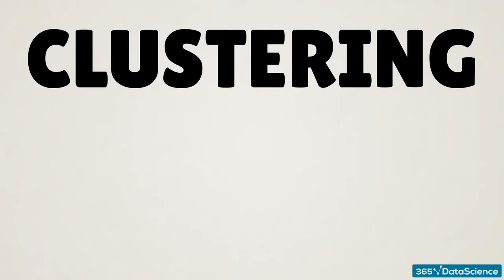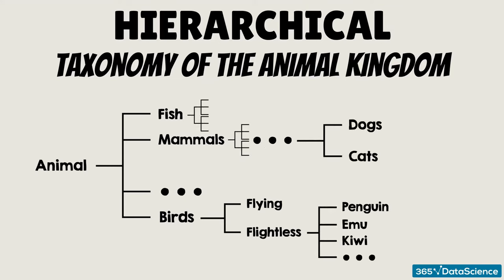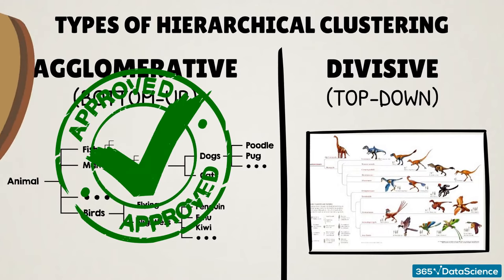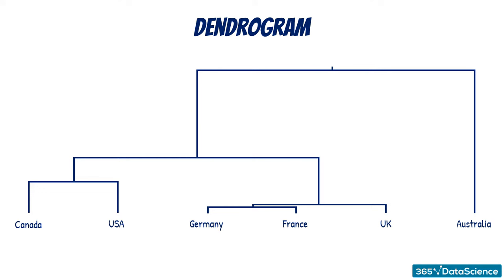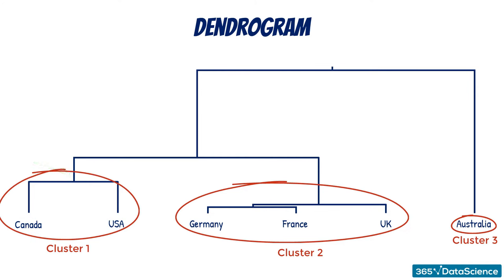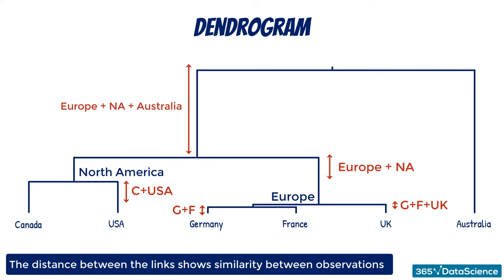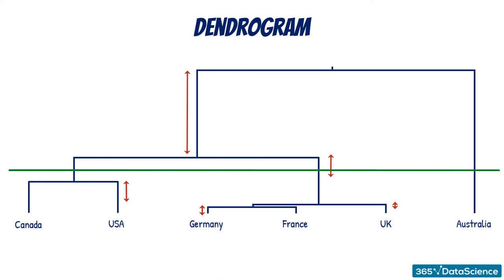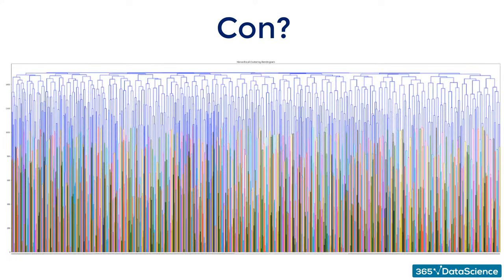Flat and Hierarchical Clustering | The Dendrogram Explained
In this tutorial, we introduce the two major types of clustering: Flat and Hierarchical. Then we explain the Dendrogram, a visualization of hierarchical clustering.

365 Data Science is an online educational career website that offers the incredible opportunity to find your way into the data science world no matter your previous knowledge and experience. We have prepared numerous courses that suit the needs of aspiring BI analysts, Data analysts and Data scientists.